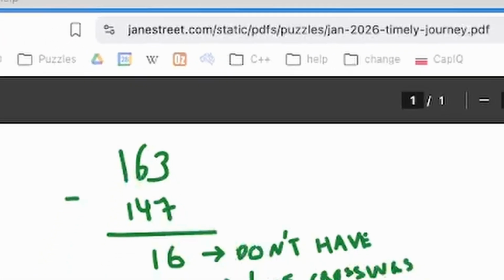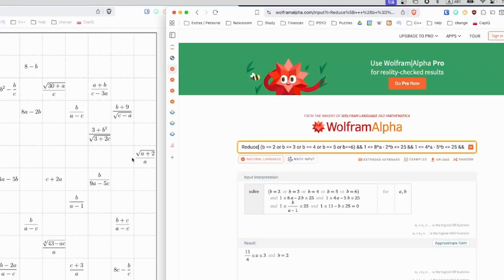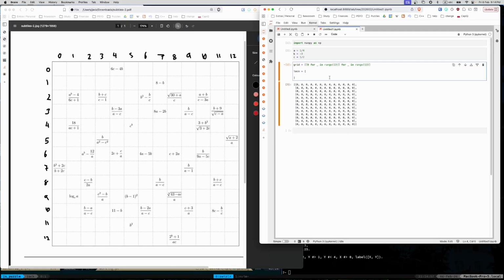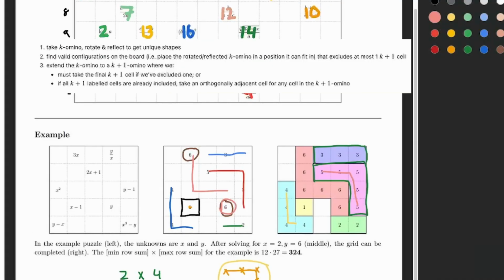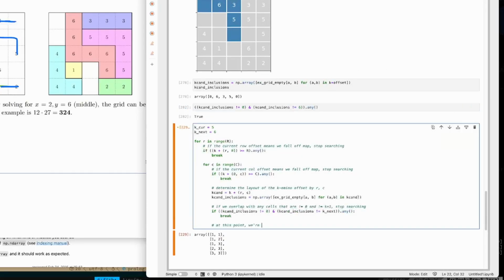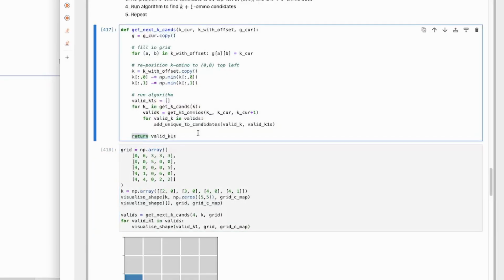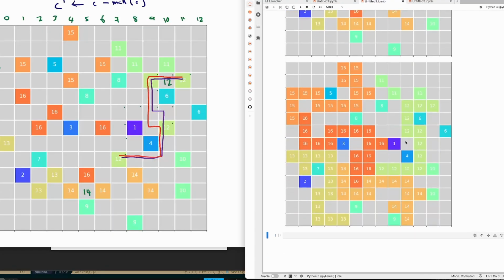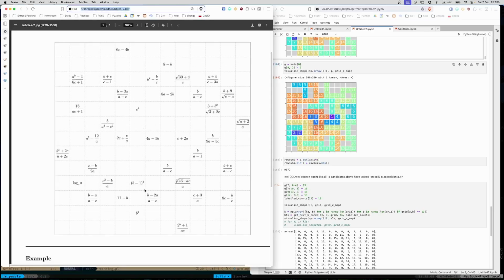Washed up CS grad tries to solve Jane Street puzzle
00:00 Understanding puzzle
03:55 Solving for a, b, c
12:30 Planning fitting algorithm
19:33 Coding fitting algorithm & solving example
33:37 Solving full puzzle
43:56 Answer & submission